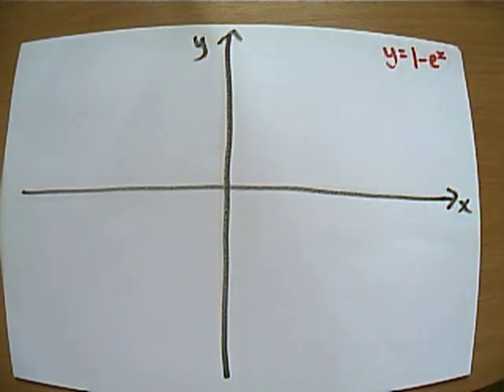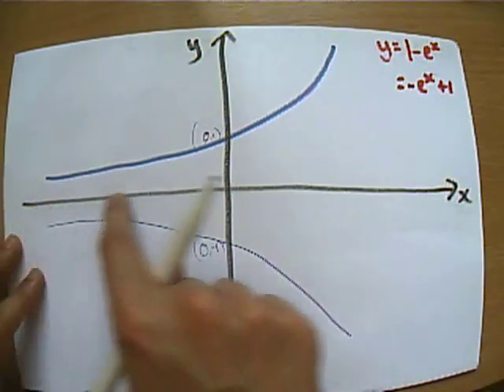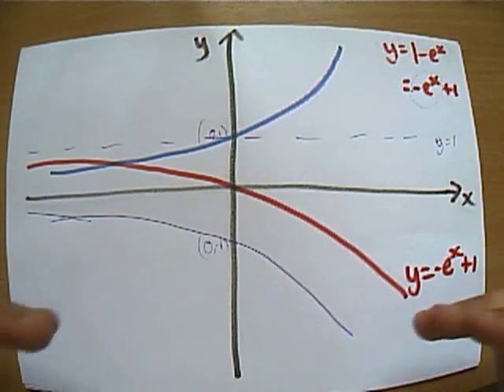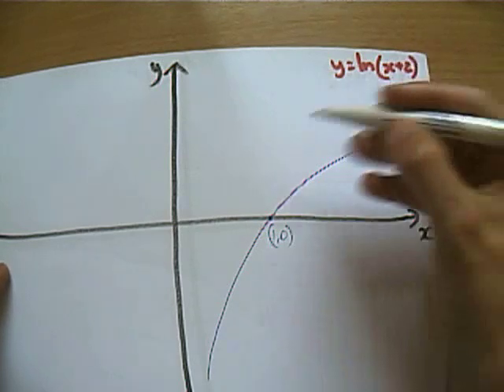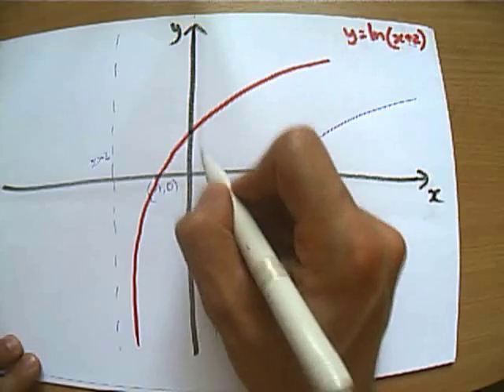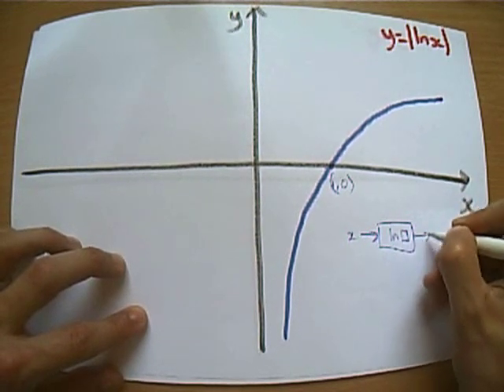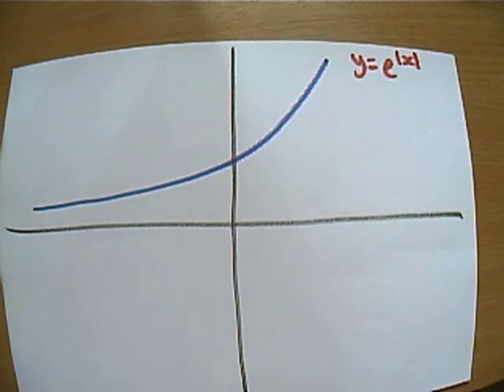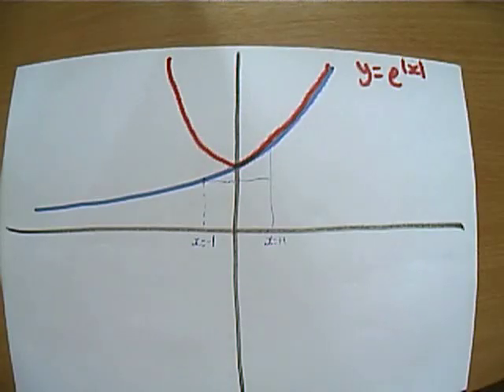Sketching exponential and natural log graphs part 2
More graph sketching - this time with some combined transformations and ln x graphs...